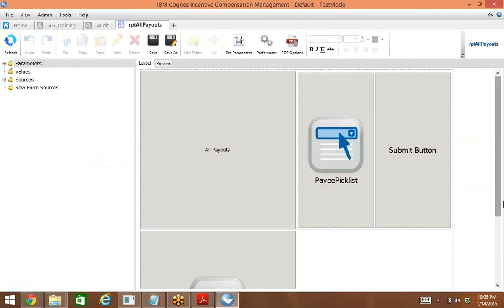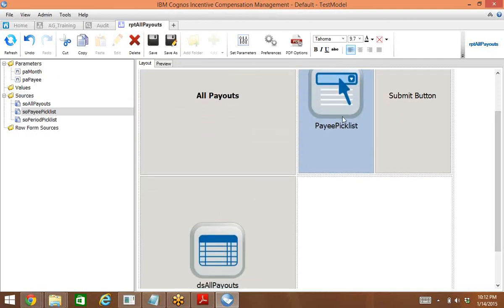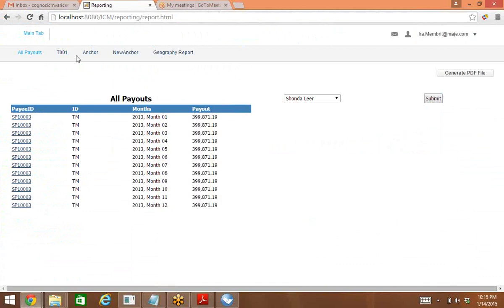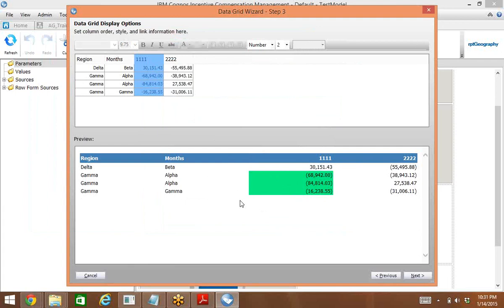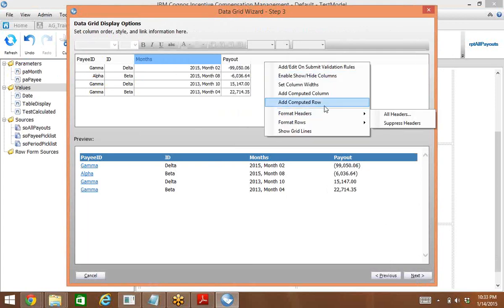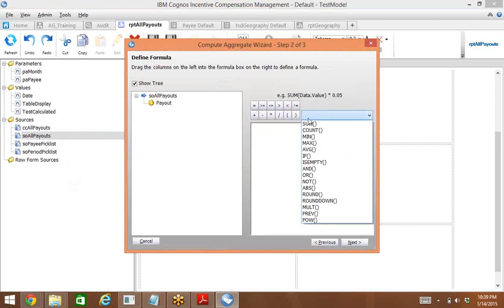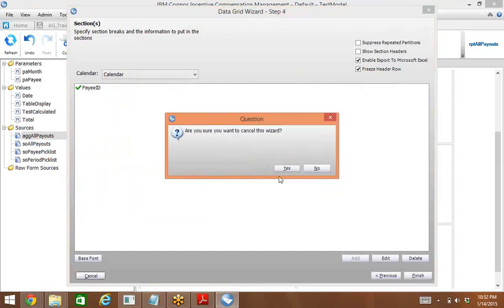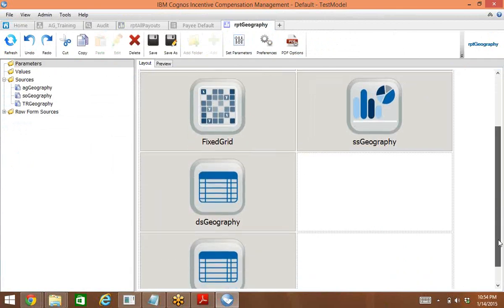Sales Compensation Report Design on IBM COGNOS ICM - Part1